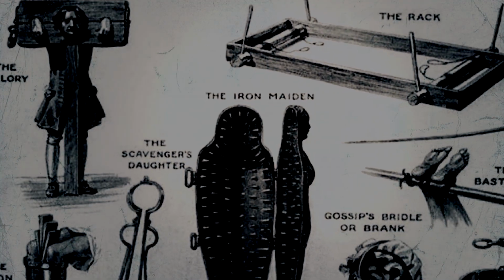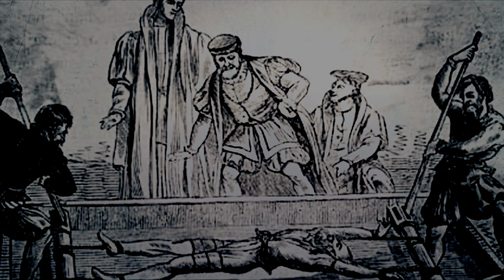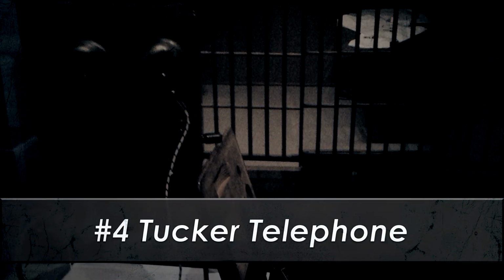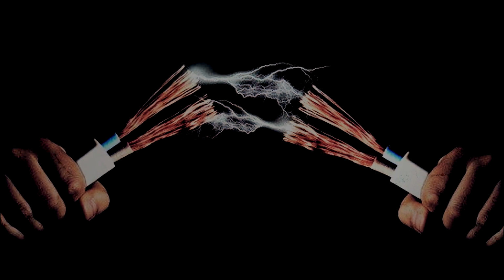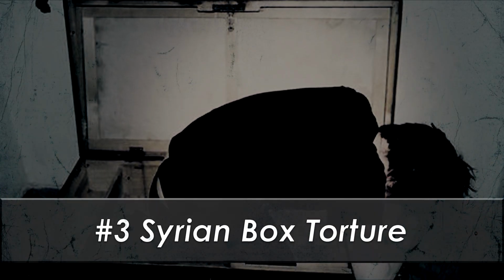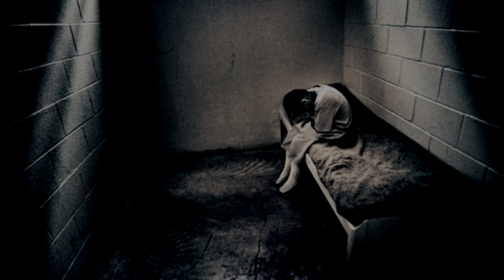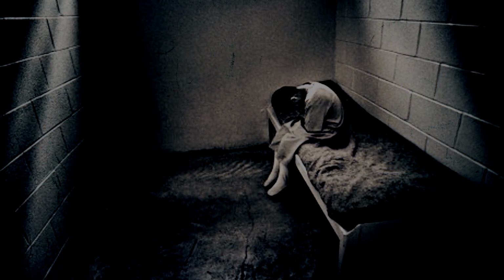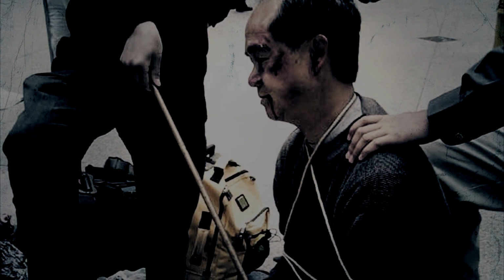5 MOST BRUTAL MODERN DAY TORTURE METHODS! | Waterboarding, Syrian Box Torture, White Torture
Torture isn't just a thing of the past. It's a very real practice even nowadays in modern civilized countries. These are 5 most brutal torture methods of our age.